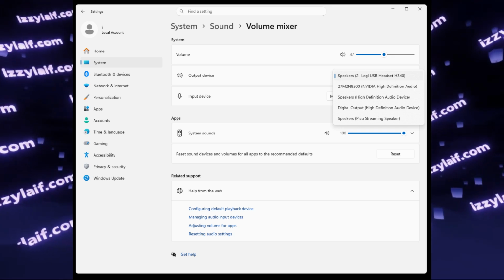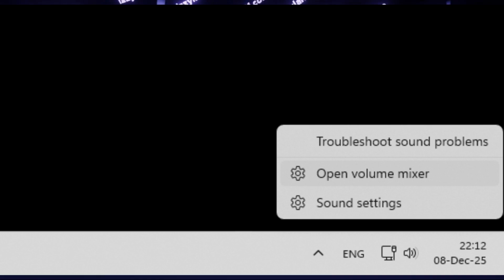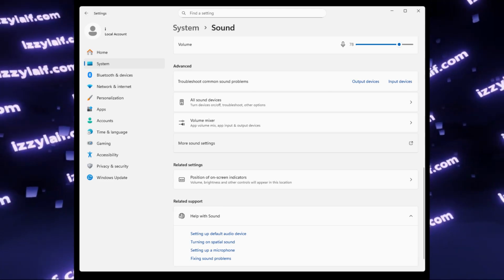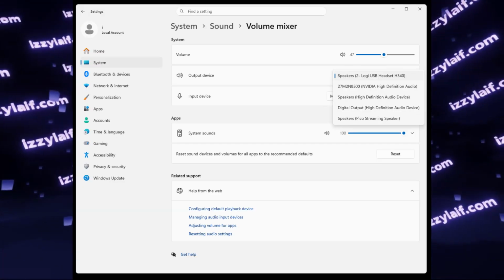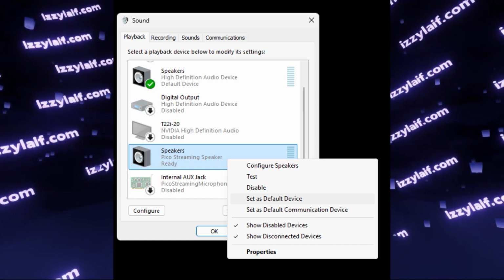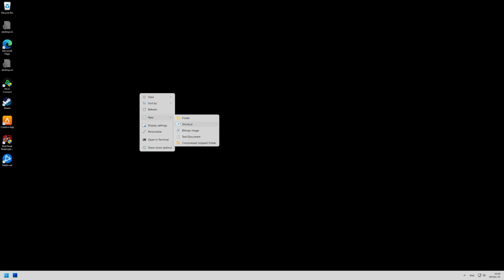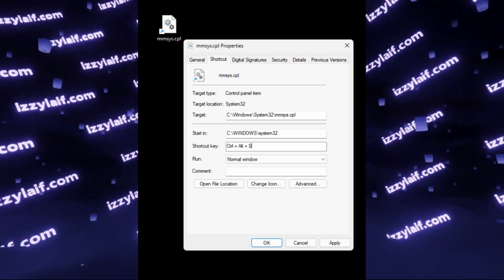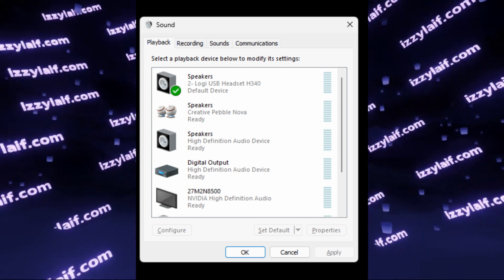🔈 How to open old Windows sound device control panel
In this video, I dive into one of the most frustrating changes in Windows 11 - accessing sound device settings. Since the days of Windows 8, Microsoft has been slowly moving away from the classic Control Panel toward the modern Settings app. While this transition continued through Windows 10 and into Windows 11, the old Control Panel is still there… just much harder to reach.

If you only use one audio device, this might not bother you. But if you regularly switch between multiple sound devices, the endless clicking through Windows 11’s Settings can be incredibly annoying. Thankfully, there’s a faster way.

I’ll show you how to instantly open the classic Sound Devices window using a simple CPL command, how to create a desktop shortcut for it, and how to assign a custom keyboard shortcut so you can switch audio devices in seconds. No more digging through menus.

This method still works in Windows 11 - at least until Microsoft finally removes the old Control Panel (something they’ve been trying to do for over a decade).